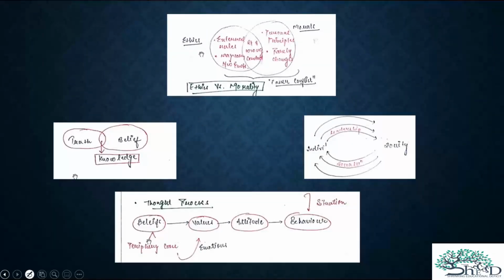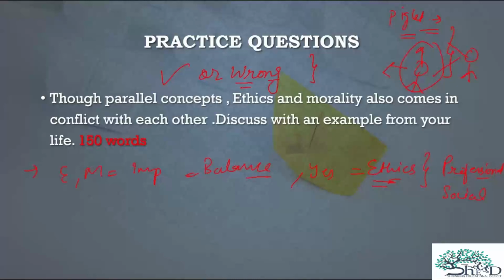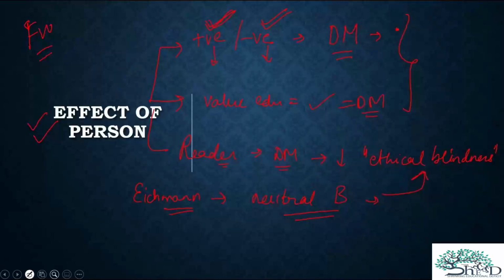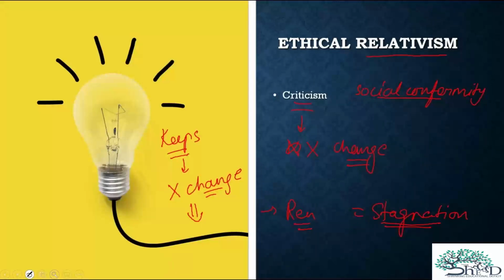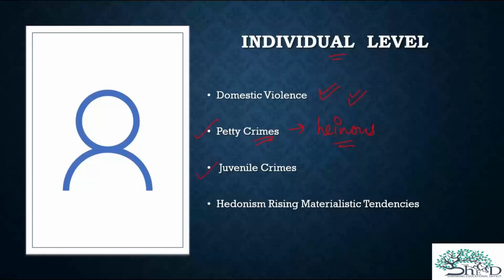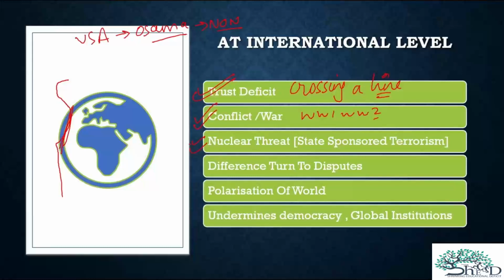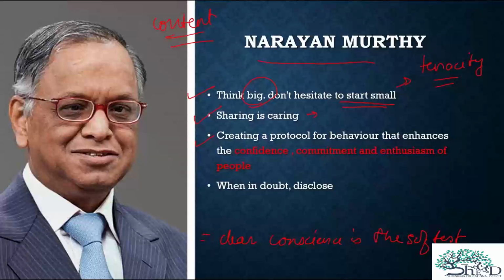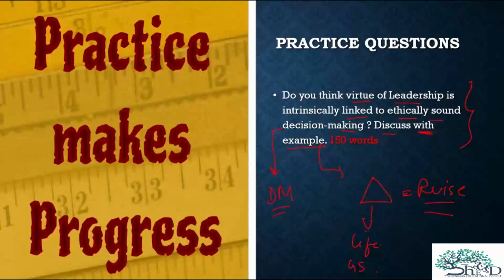Upsc Ethics with answer writing | Lecture 2 | Unit 1 - determinants, human values.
This lecture covers - Determinants of Ethics
,Ethical Relativism ,Ethical Nihilism ,Consequences of Ethics,Human Values - lessons from the lives and teachings of great leaders, reformers and administrators and Practice Questions with answer writing

GS4 , GS paper 4, GS paper 4, upsc ethics, GS ethics